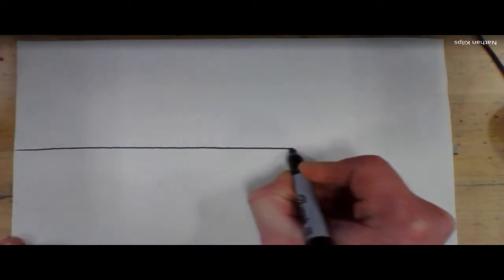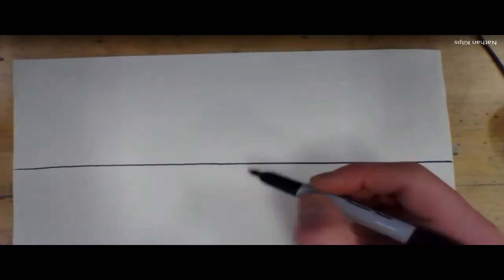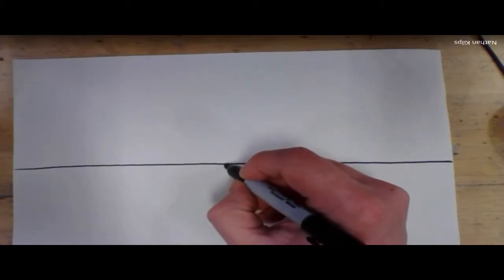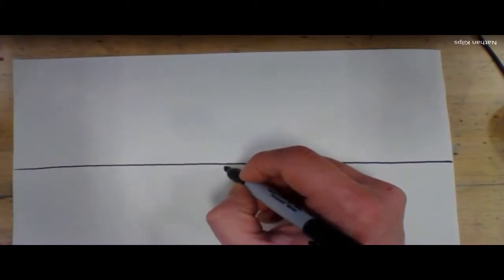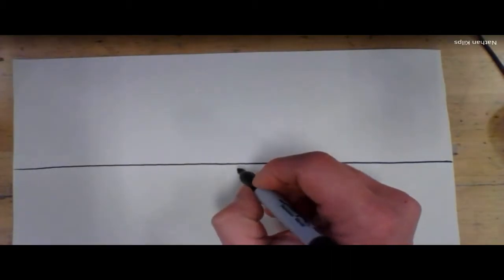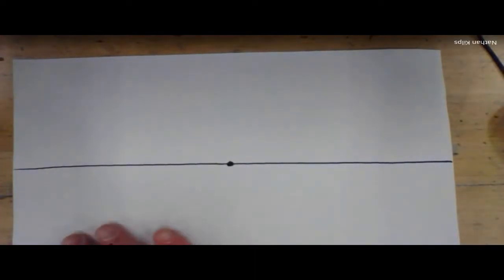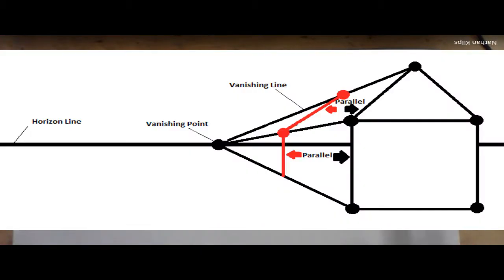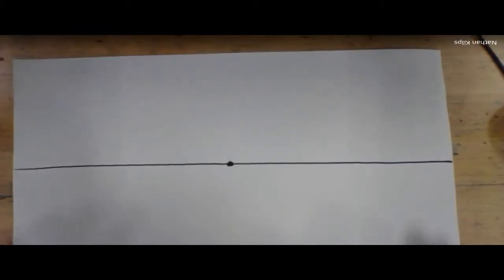Art Education- Size, Distrance, and Light- 2-26-2021